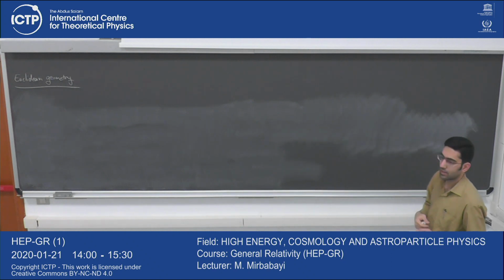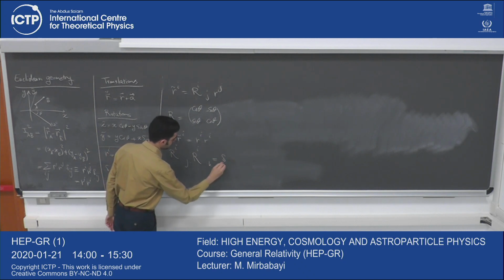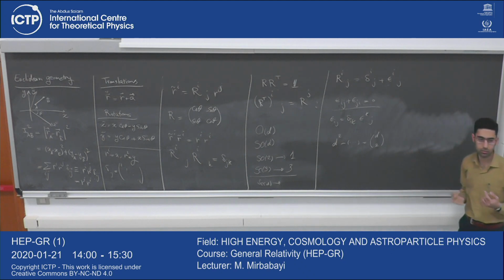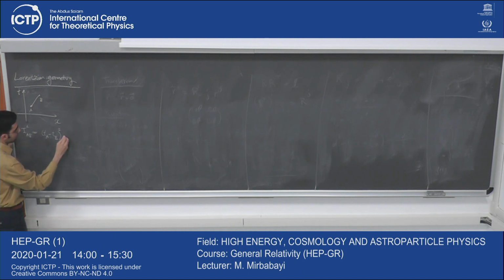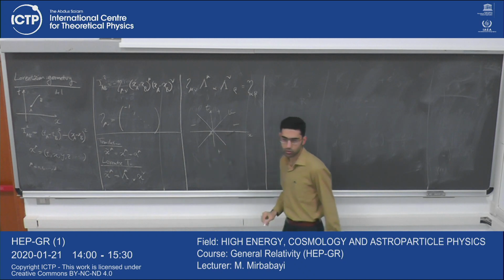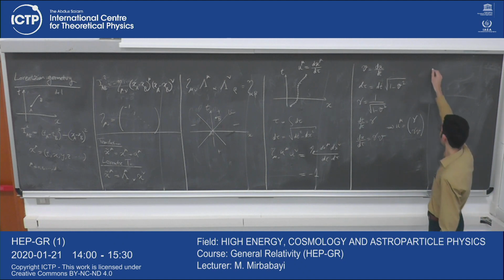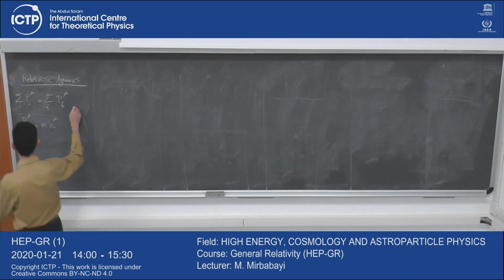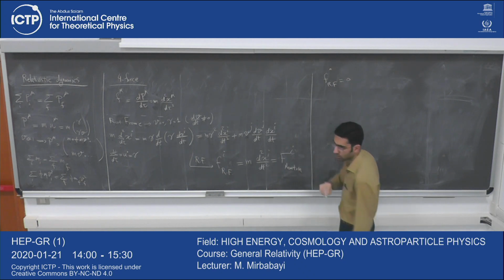General Relativiy (HEP-GR) Lecture 1